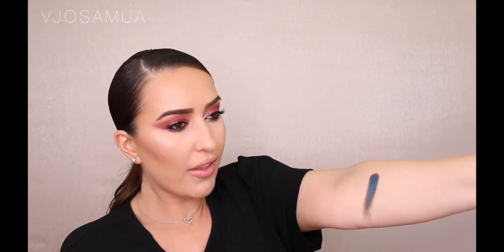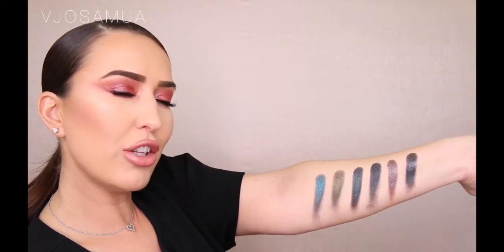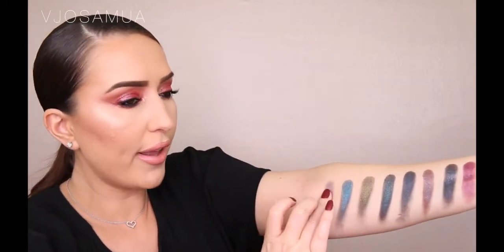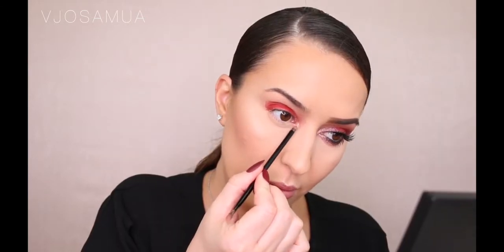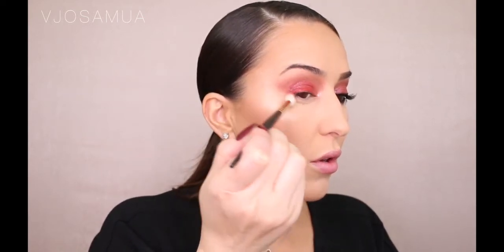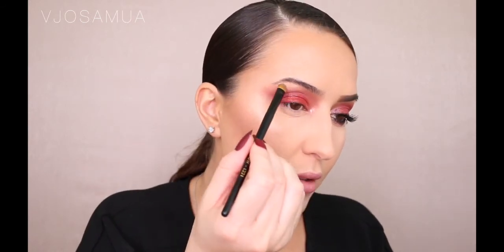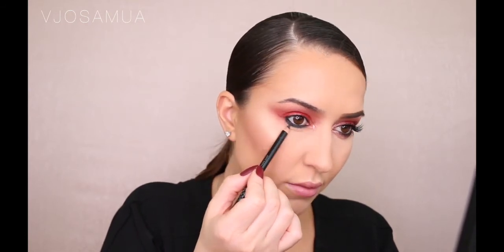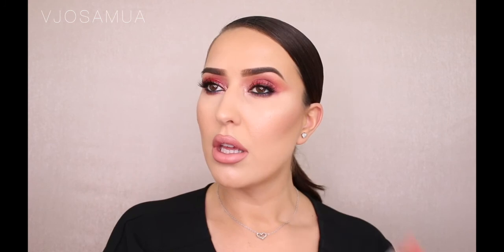RED SPARKLY SMOKEY EYES | DOSE OF COLORS BLOCK PARTY SWATCHES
What's up everybody, in this video I'm showing you all the swatches of the new Dose Of Colors "block party" eye shadows and also creating this fire-y look.

Smashbox x Nicol Concilio "centering citrus" setting spray